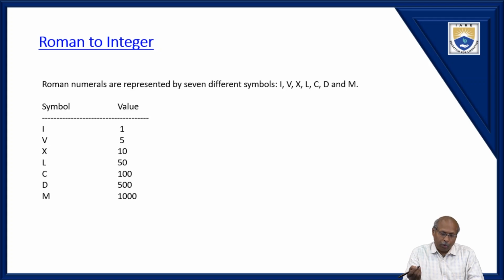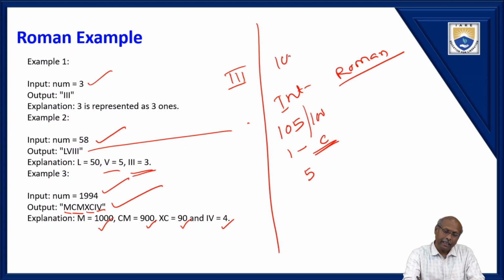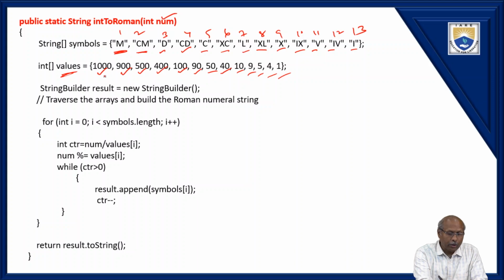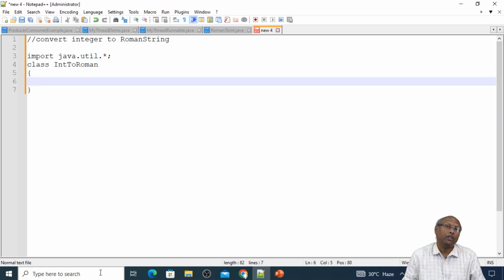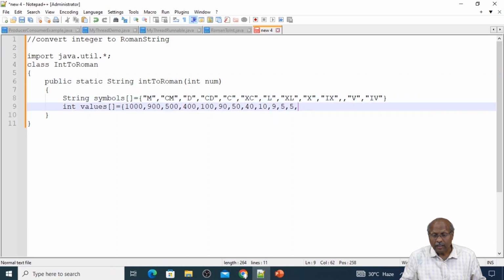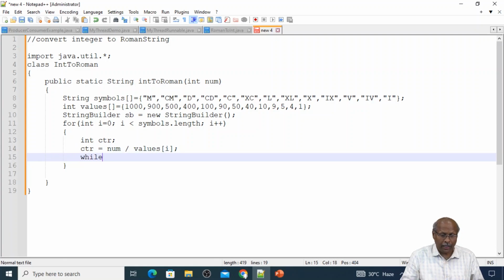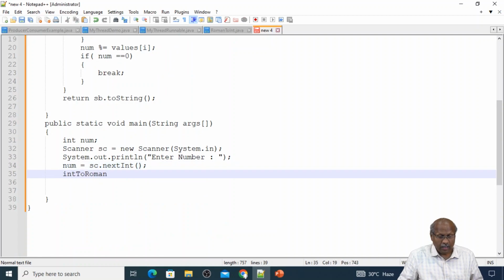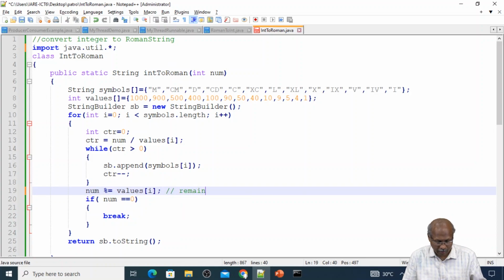Integer to Roman in Java by Mr. E Krishna Rao Patro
Integer to Roman in Java by Mr. E Krishna Rao Patro | IARE

Telangana, India.